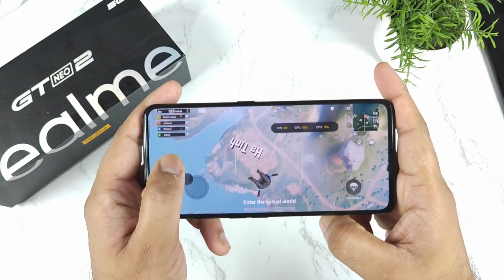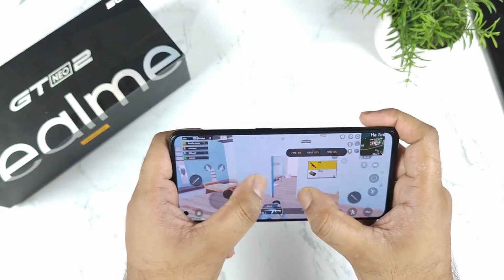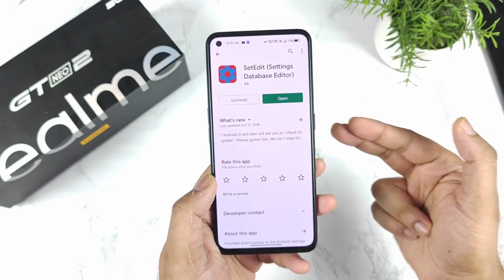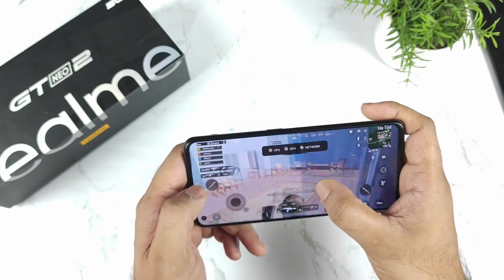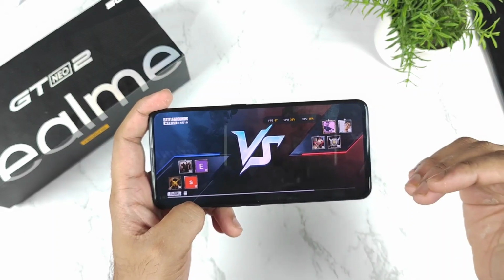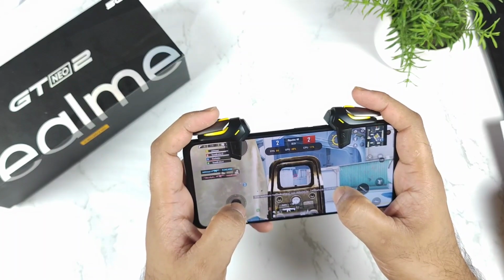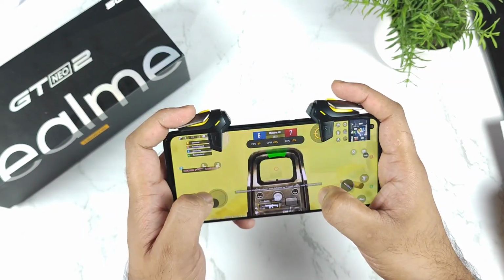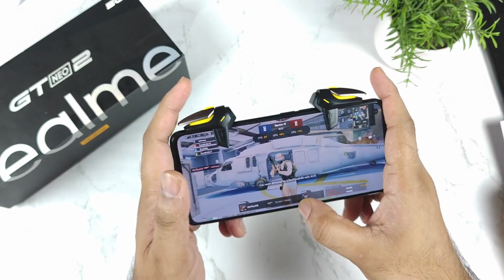Realme GT Neo 2 BGMI 90fps How to Install 100% Working Full Tutorial Step by Step